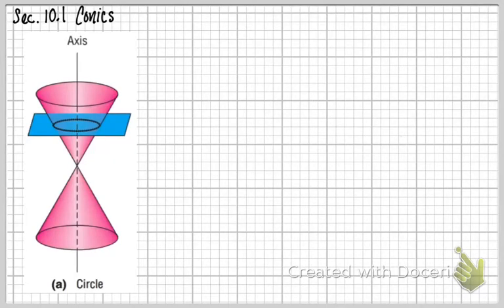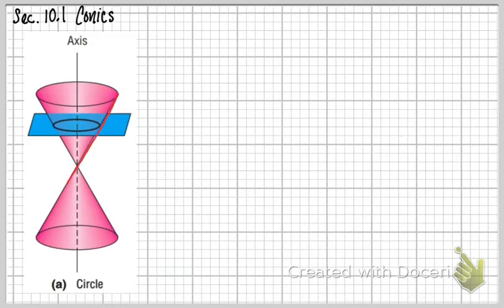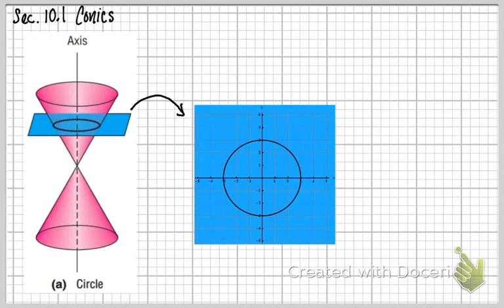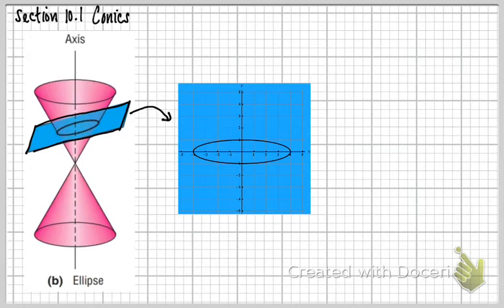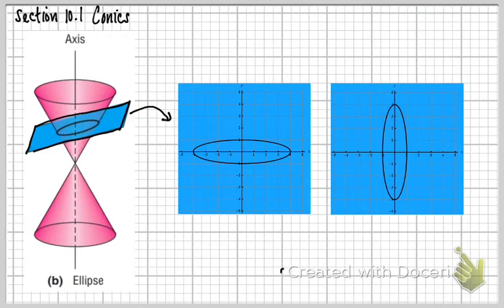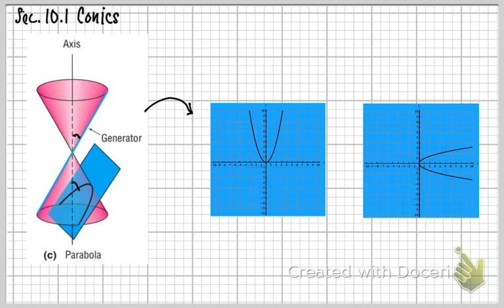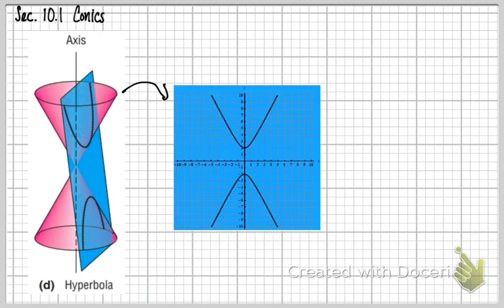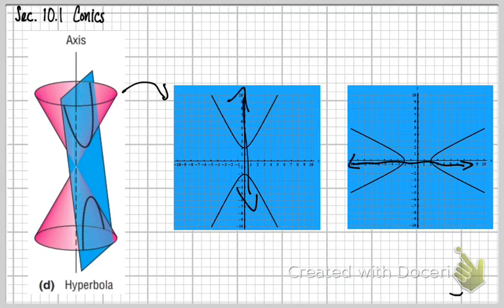MTH151-Sec. 10.1 Conics